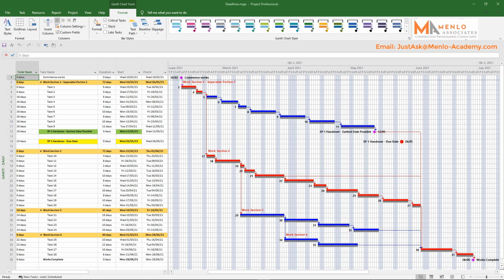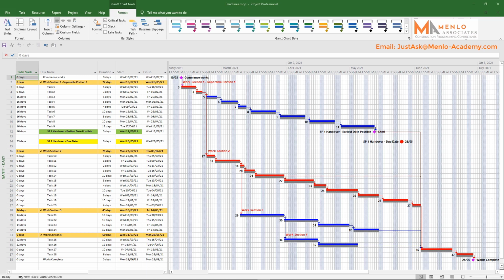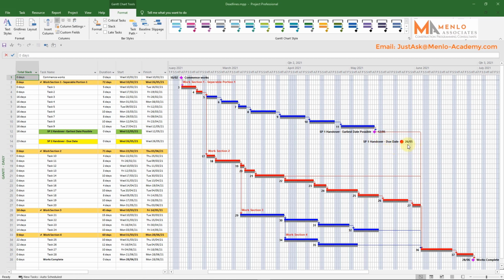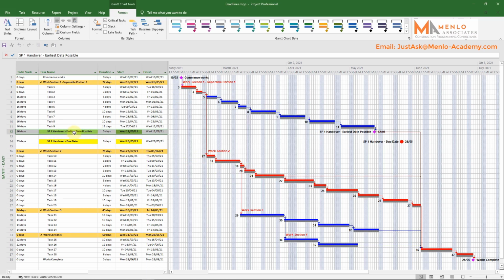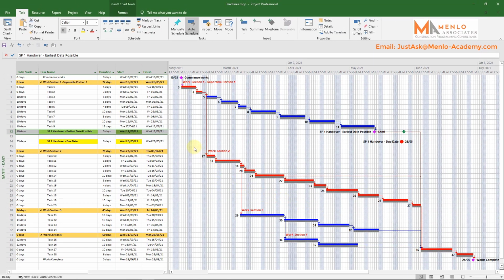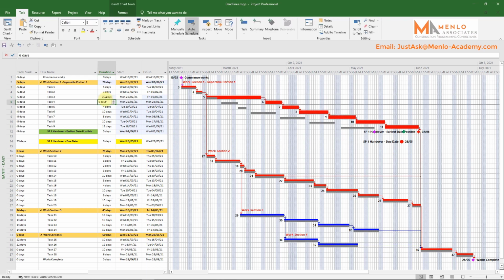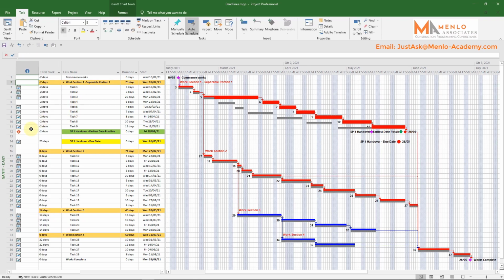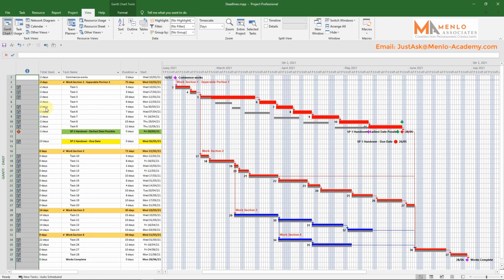Using Deadlines in MS Project